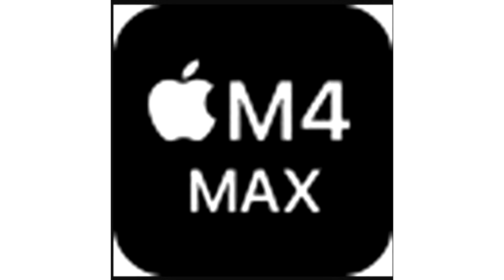M4 Max Chip Leaks Ahead Of Apple Official Unveiling Of The SoC With The MacBook Pro Models